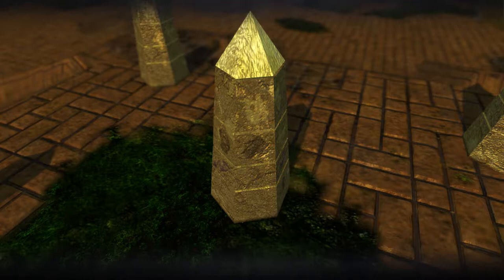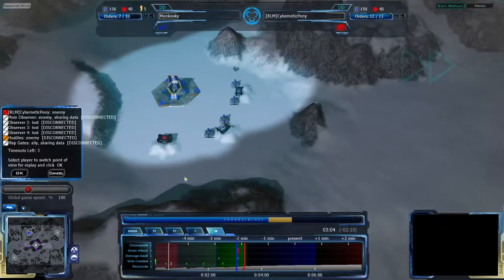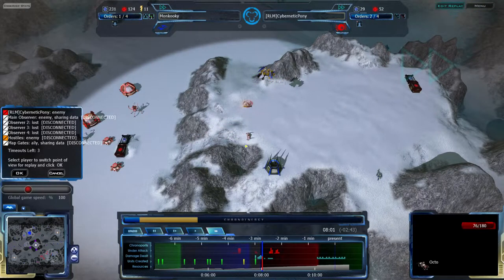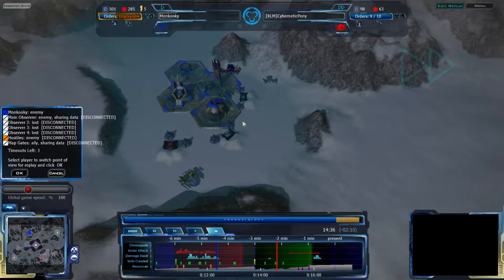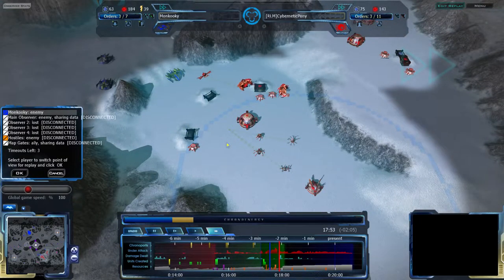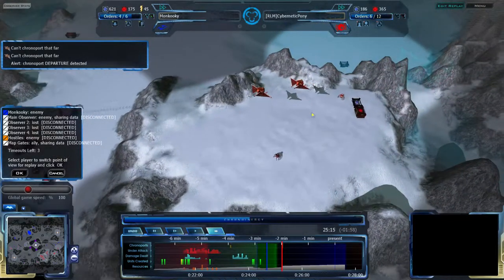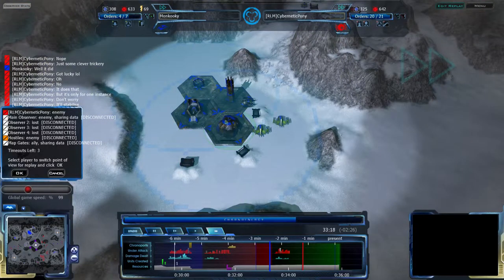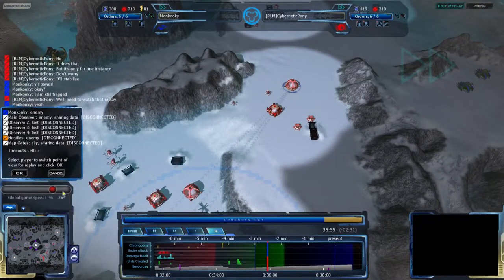2013/11/07: Monkooky(V) vs CyberneticPony(G) on Cold Forged - Achron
Tonight is another Monkooky night, but features some less-seen maps and units, so certainly interesting for me.

Achron v1.6.0.0
Monkooky(Vecgir) vs CyberneticPony(Grekim)
Map: Cold Forged v1.2.0

Highlights (may be spoilers):
3:00 Monkooky goes for a scout attack
9:00 CyberneticPony goes for a small Pharo counterattack
11:00 Monkooky and CyberneticPony fight over Monkooky's Comm Hub
13:50 Monkooky goes for an assault on CybernaticPony's backyard, CyberneticPony returns the favour
17:10 Monkooky chronoports back a few Teth Halcyons to assault CyberneticPony
18:40 CyberneticPony counter-chronoports Octopods to defend the assault
21:40 Monkooky loses two Zayin Halcyons for little gain
23:54 Monkooky tries to harass CyberneticPony's expansions but CyberneticPony has too many of them
28:00 Monkooky does another frontal assault with Shin Halcyons
31:20 CyberneticPony does a Pharoligo UPPercut, but Monkooky had some preparations
32:25 CyberneticPony chronobombs Monkooky's base
35:20 CyberneticPony goes for the kill